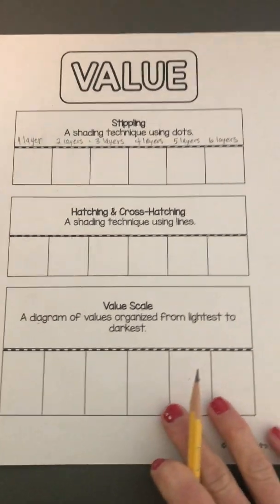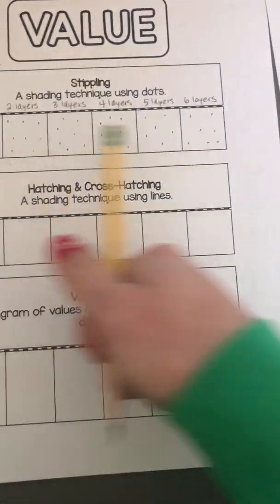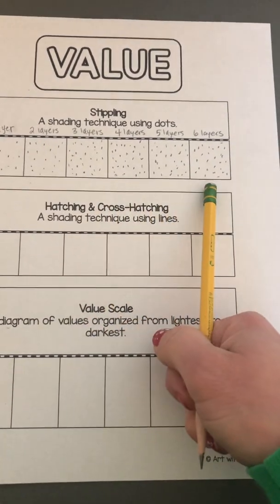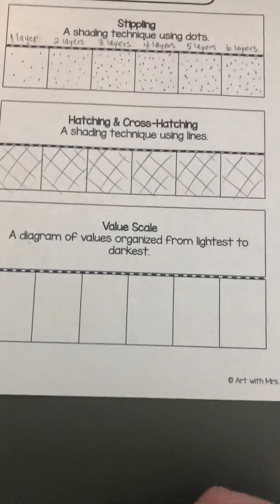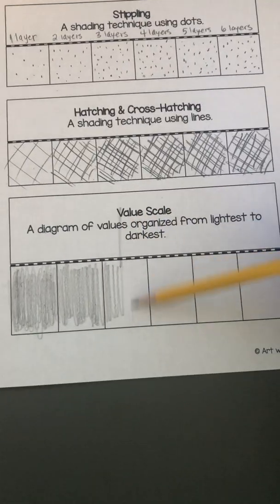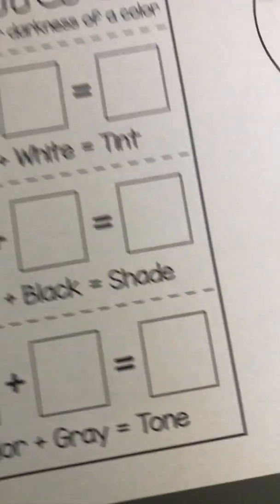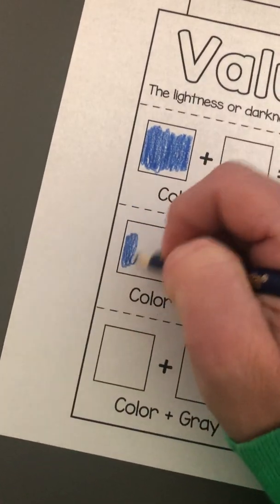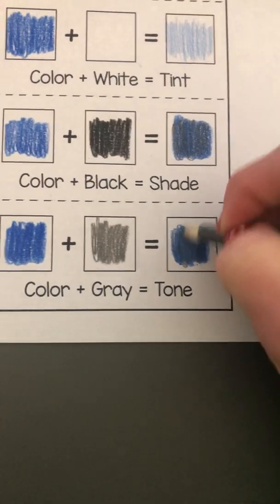Value sketchbook activity